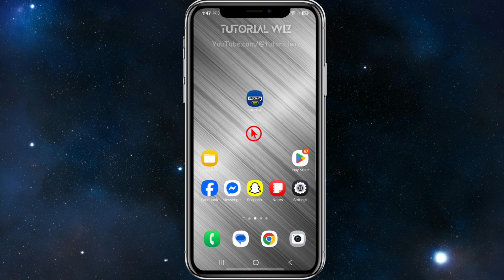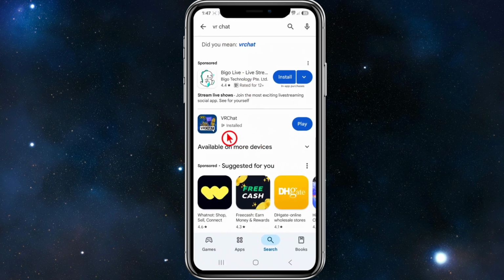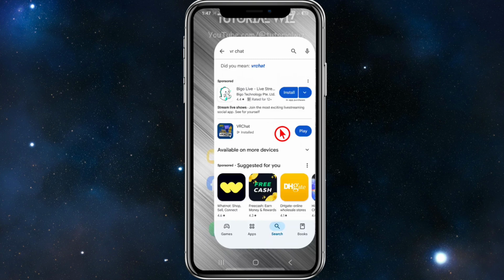How To Fix VRChat Avatars Not Loading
In this video, we’ll show you how to fix VRChat avatars not loading so you can get back to enjoying the game without any glitches. If you’re stuck with blank or missing avatars, follow these simple steps to resolve the issue and ensure a smoother experience. Watch the tutorial to fix this problem quickly and easily.